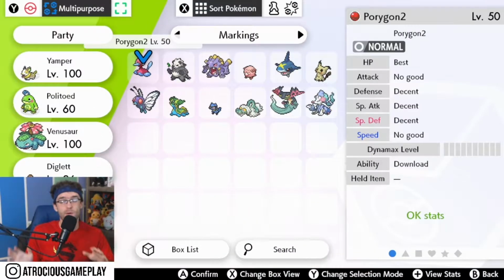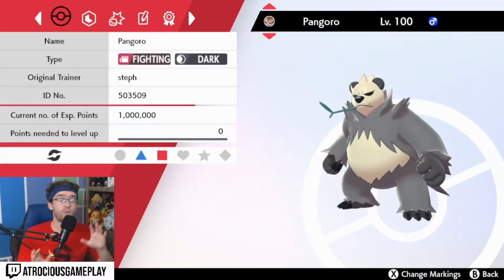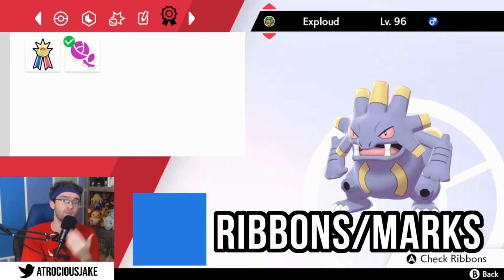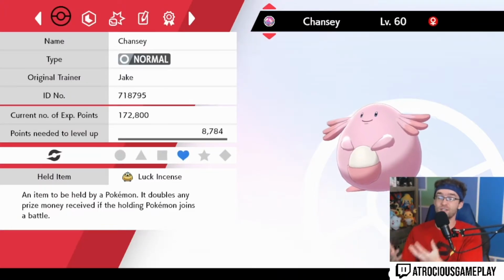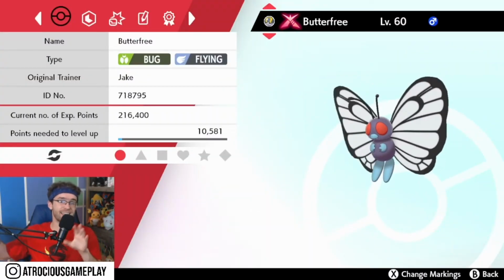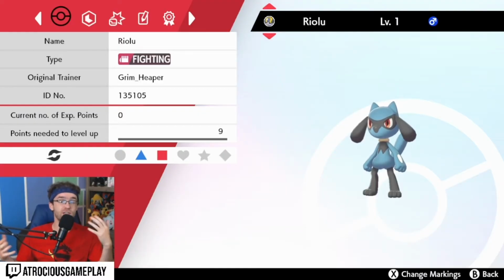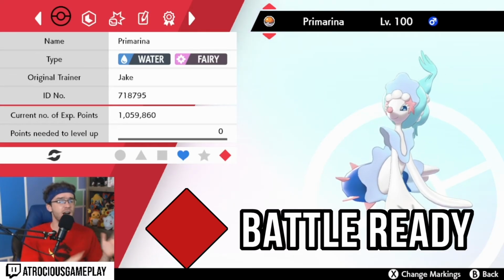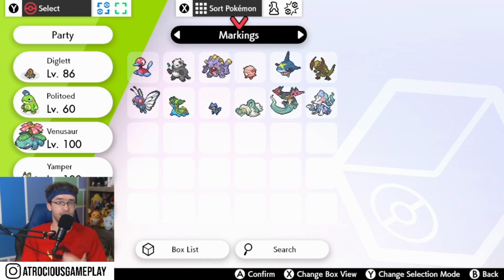SIMPLE & EASY Pokemon Organization! || Marking Guide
👋 Hey there! Thanks for stopping by & watching me explain my method of marking Pokemon! Marks are great ways to organize your Pokemon in main-games such as PokemonSwordShield, so hopefully this tutorial & howto video helped you out!
Hey there!! My name is Atrocious Jake, & I simply just love Pokemon! Whether that's shiny hunting, opening up cards, or literally just being a goofball! I love having memorable experiences with everyone in my community, so I hope you enjoy your time here & join us in the fun! 🎉